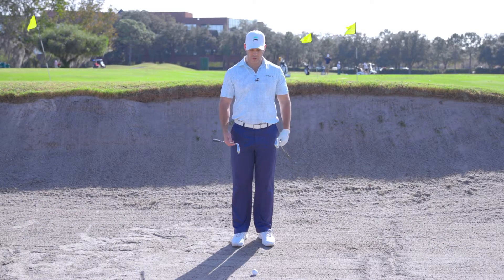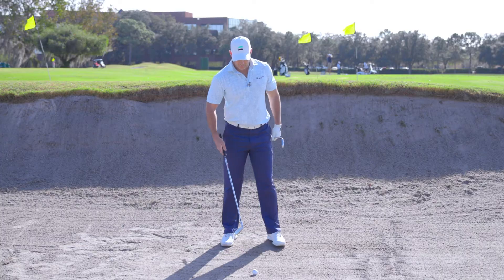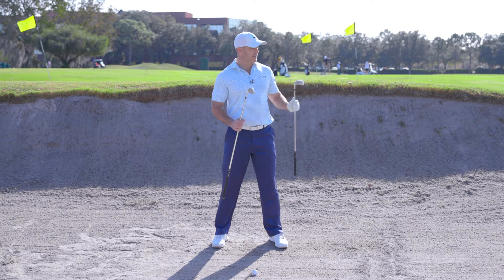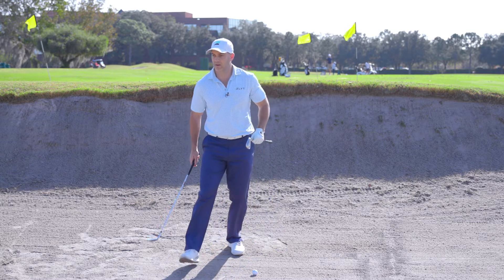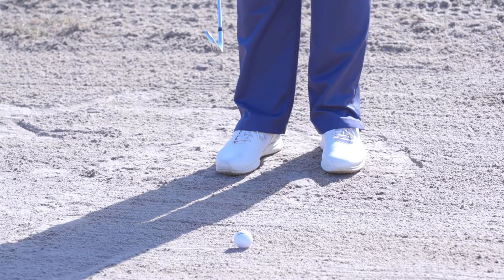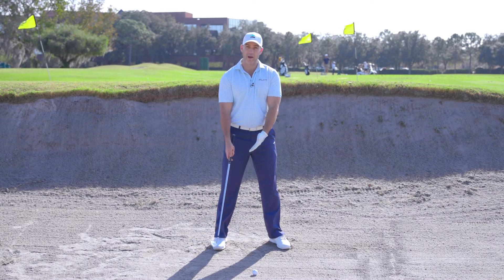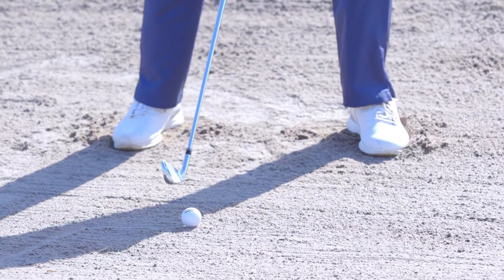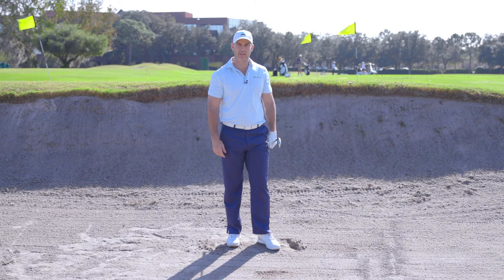Bunker Fundamentals. How to hit a fairway bunker shot. Dig feet. Grip down. Ball back.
What you should consider to help you get out of the fairway bunkers.